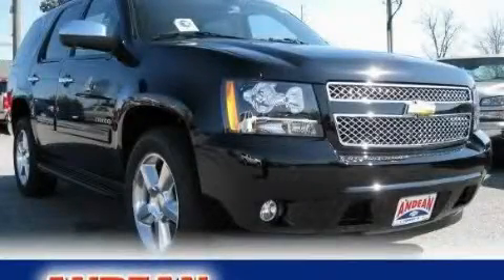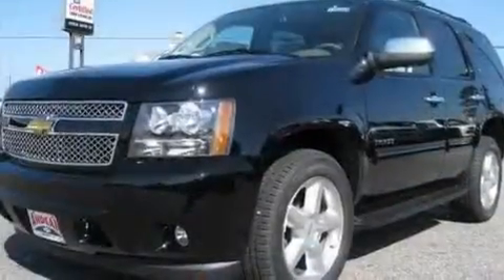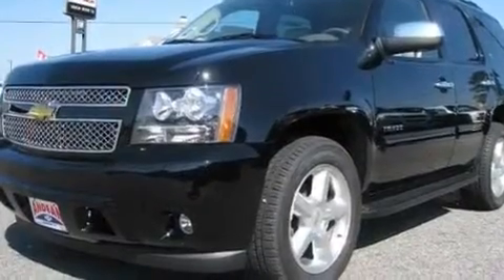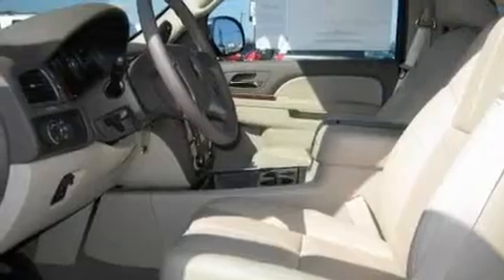2011 Chevrolet Tahoe Cumming GA 30040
Year : 2011
 Make : Chevrolet
 Model : Tahoe
 Engine : Gas/Ethanol V8 5.3L/323
 Trans . : Automatic
 Exterior : Black
 Miles : 69
 Interior : Light Cashmere/Dark Cashmere
 527 Atlanta Rd
 Cumming , GA 30040
 2011 Chevrolet Tahoe Cumming GA